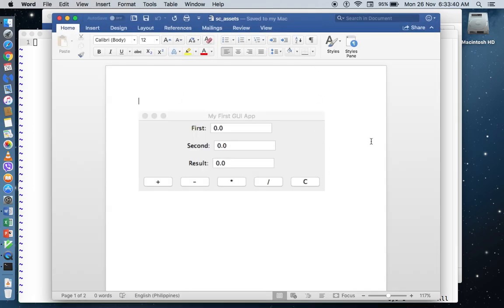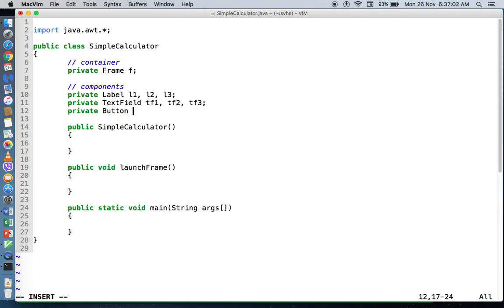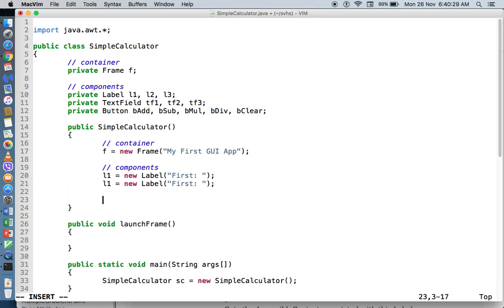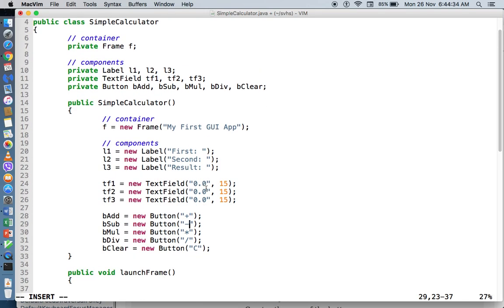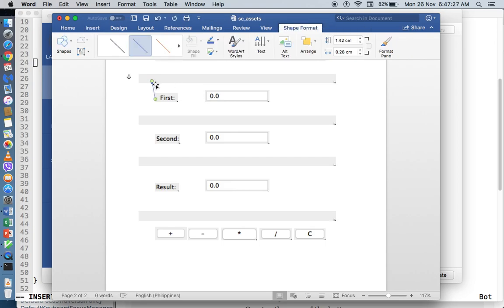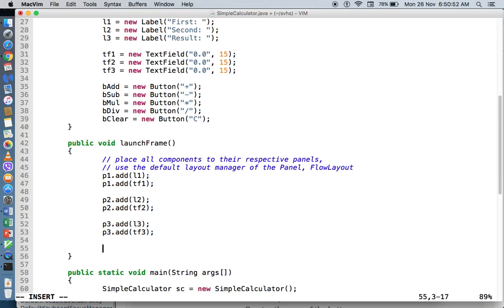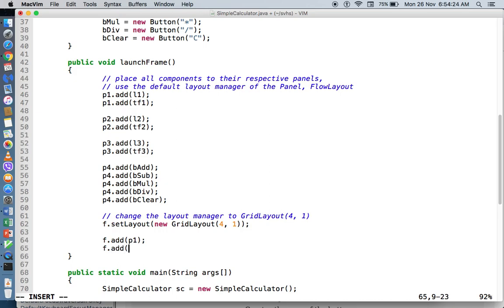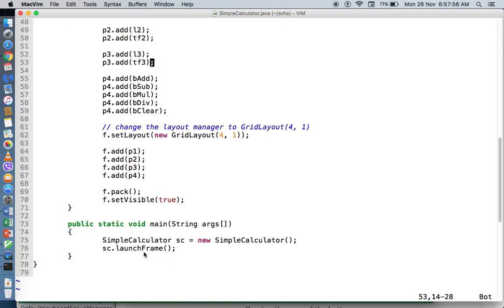Our First GUI App : Intro to Programming Java